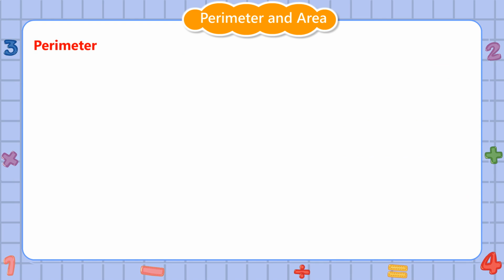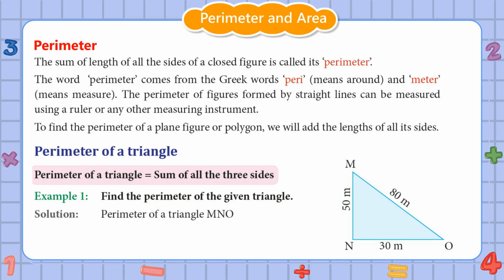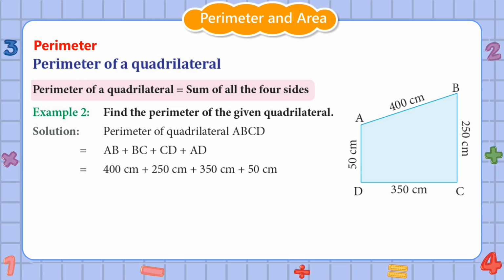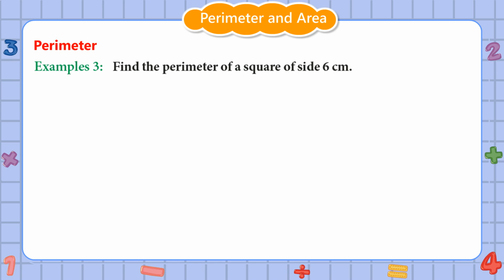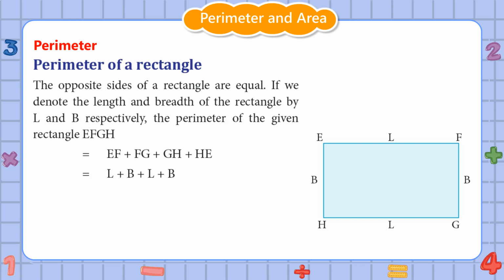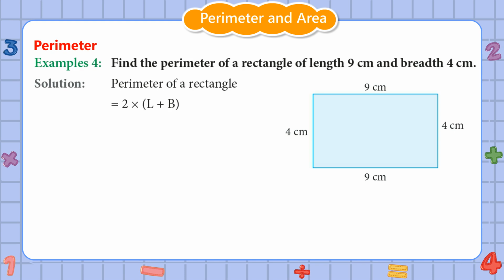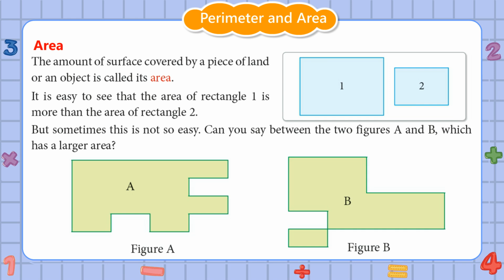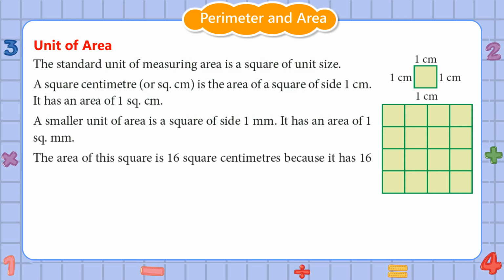Explore Mathematics || Class 4 || Chapter 10 || Perimeter and Area